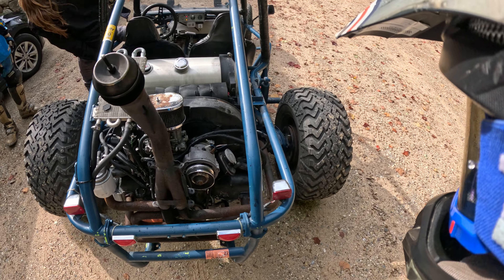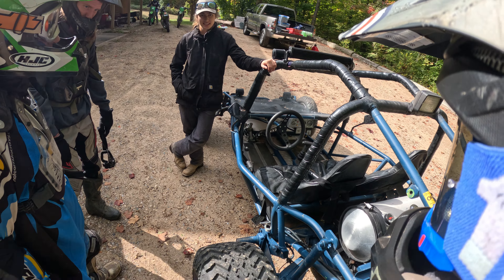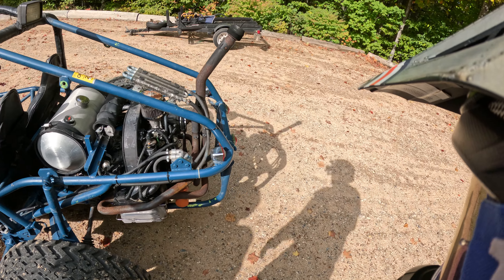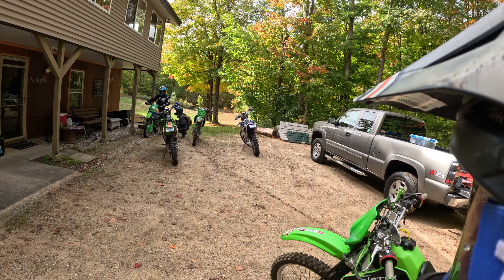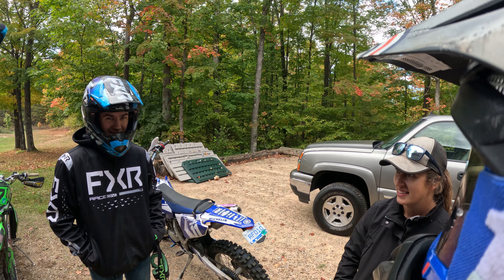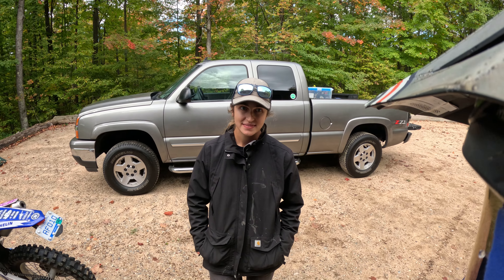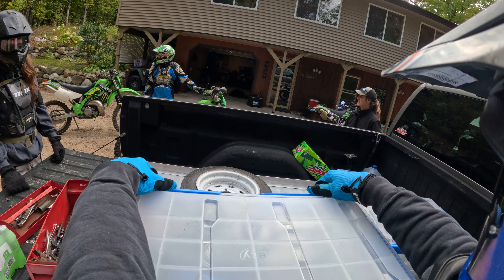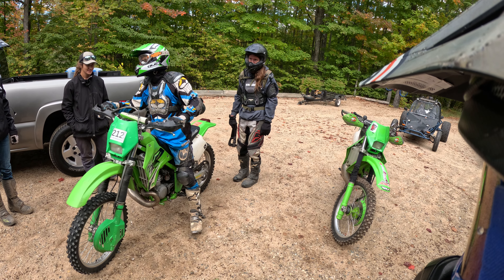hiedi got a dune buggy !!! graavys garage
cool old buggy